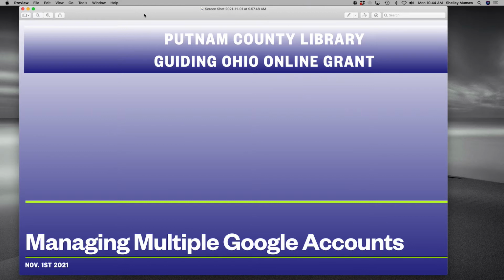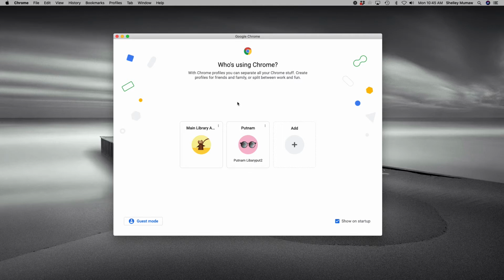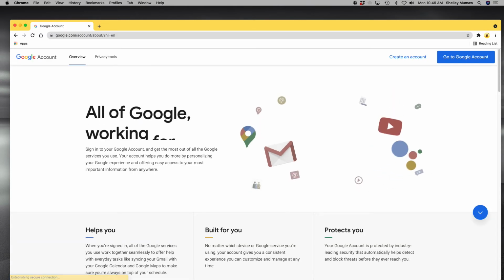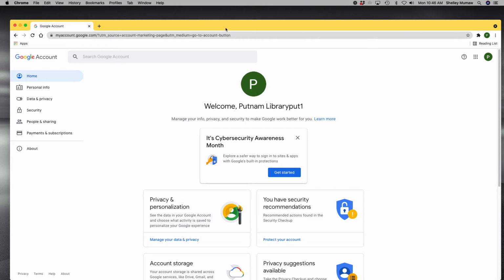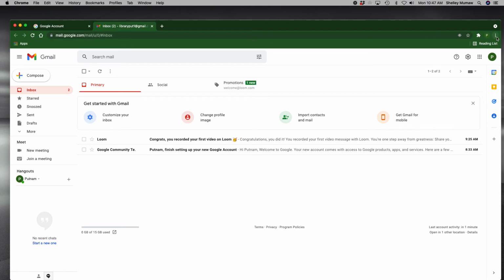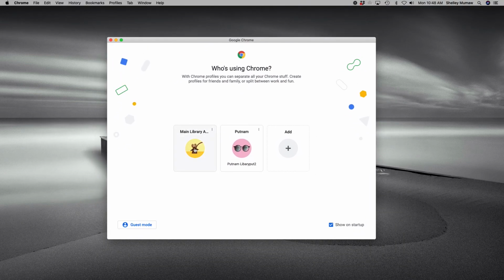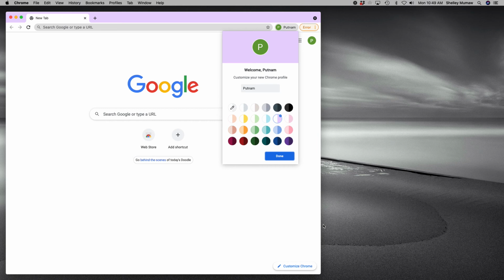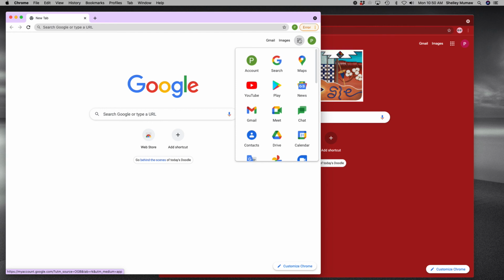Managing Multiple Google Accounts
How to work between and manage multiple Google Accounts using Chrome Profiles